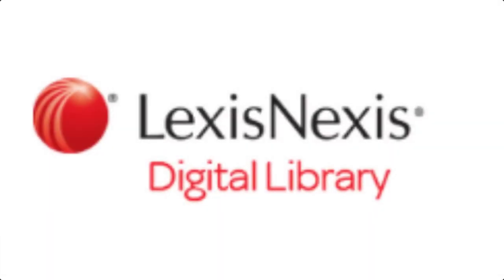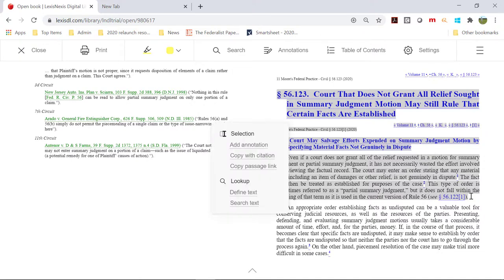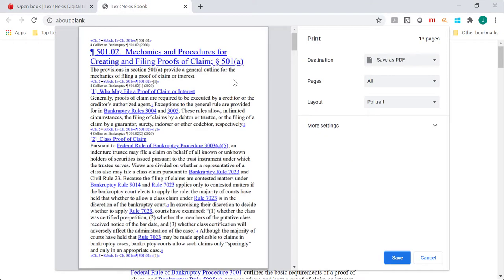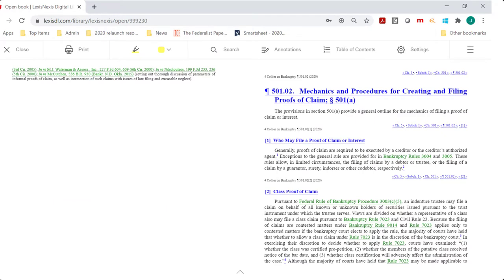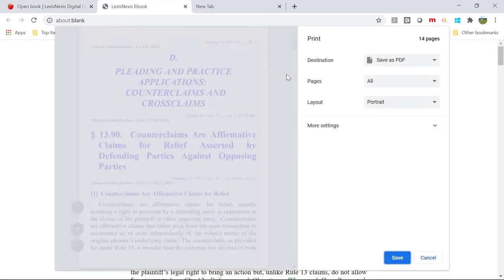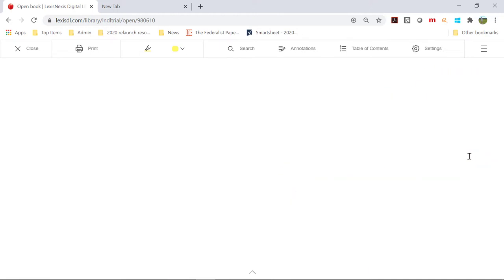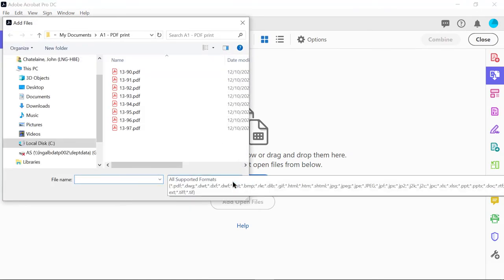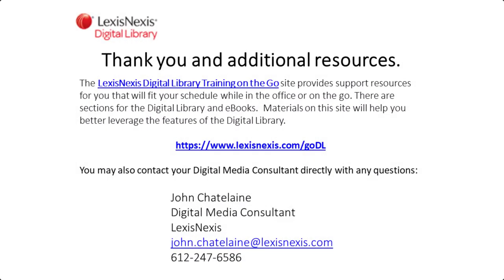LexisNexis Digital Library - printing multiple sections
This video explains how to print multiple sections using the section navigation link and print preview in Chrome.